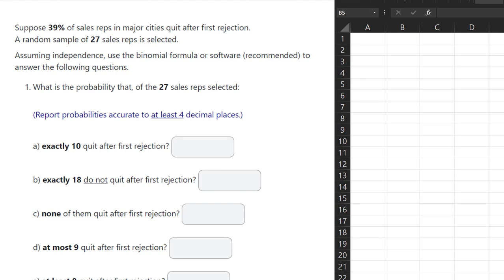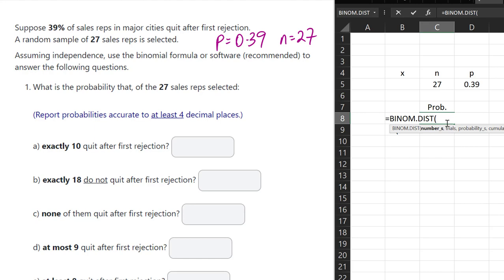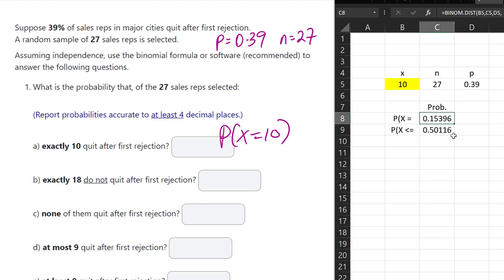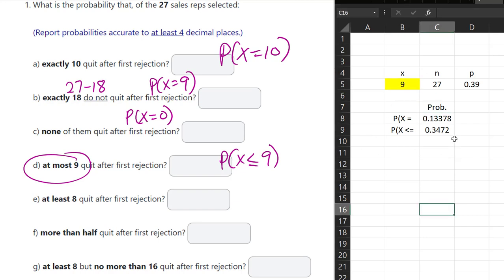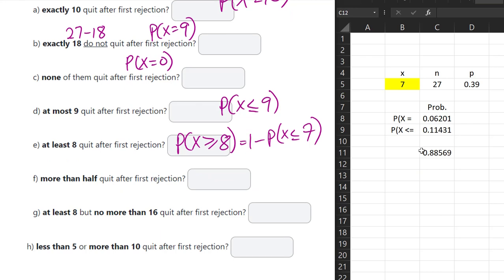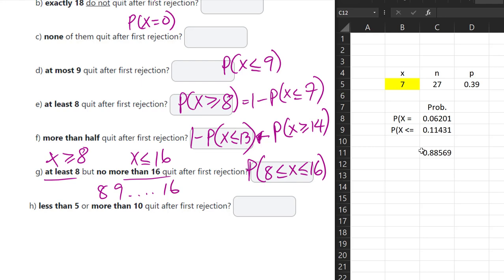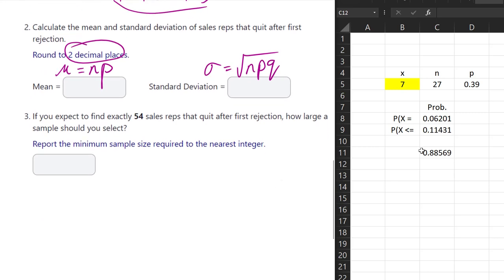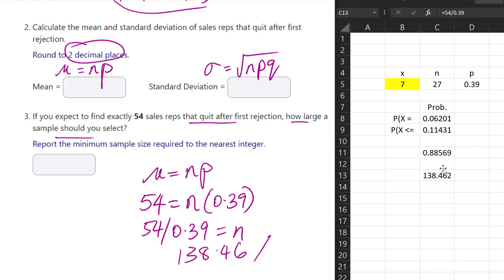Binomial Probability in Excel - Word problems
Suppose 39% of sales reps in major cities quit after first rejection.
A random sample of 27 sales reps is selected.

Assuming independence, use the binomial formula or software ...